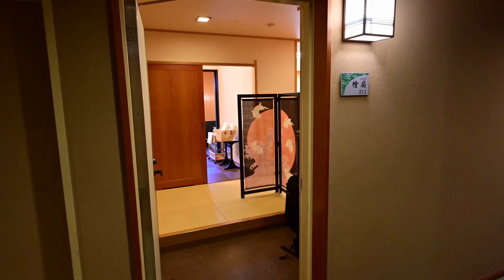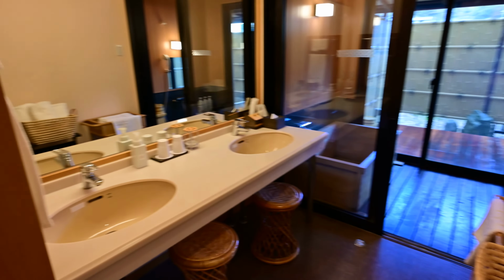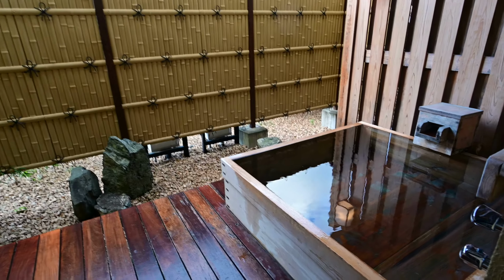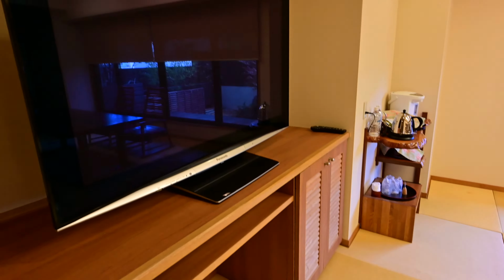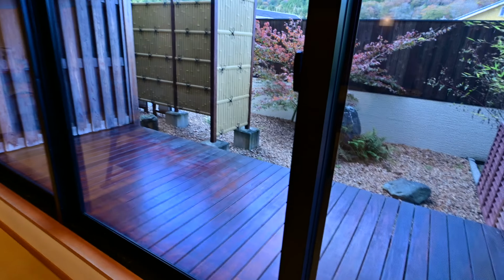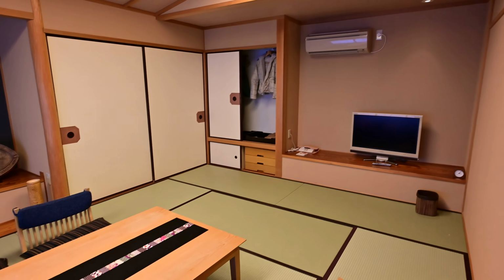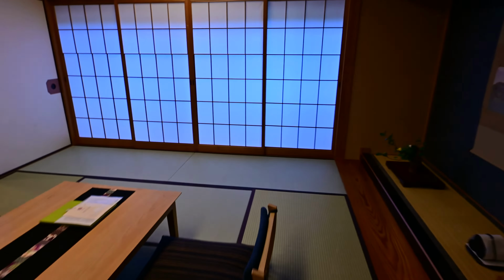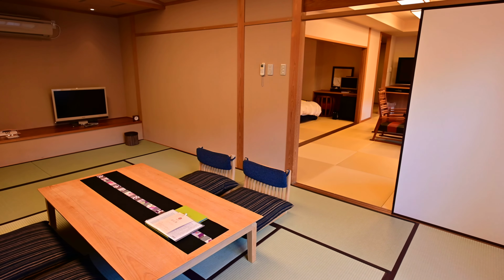Yunogo Onsen, Okayama (岡山県湯郷温泉) Kifu No Sato Ryokan (季譜の里) Hiougi Suite Room (檜扇) 2020 Nov. 23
A tour of the Hiougi Suite Room at Kifu No Sato Ryokan (季譜の里) in Yunogo Onsen, Mimisaka, Wakayama, Japan (岡山県美作市湯郷温泉)